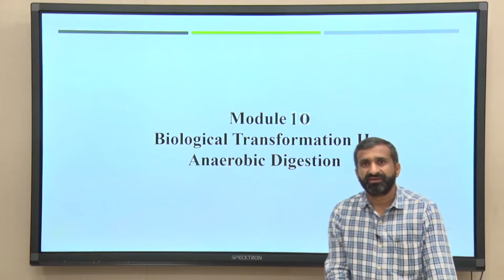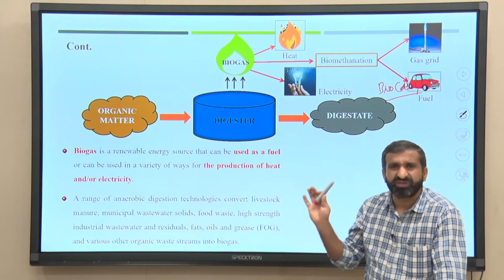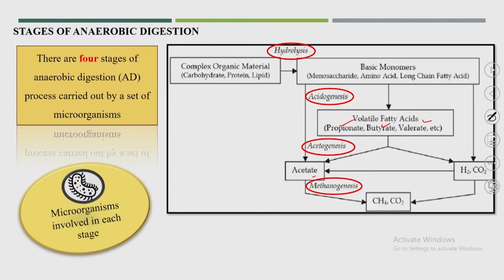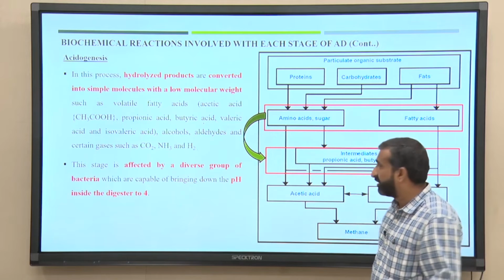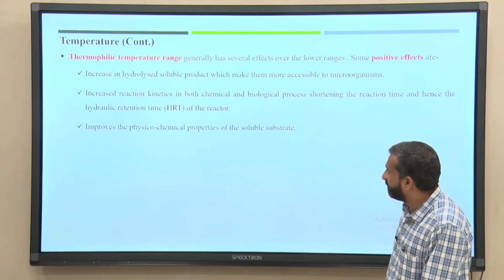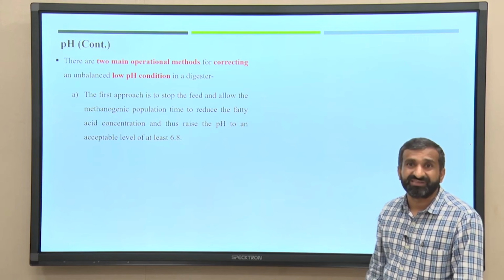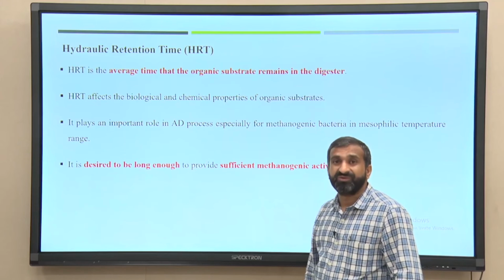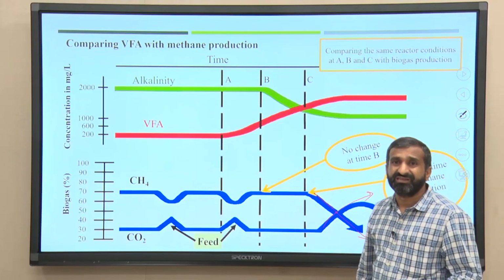Lecture 30: Definition, stages and factors affecting anaerobic digestion